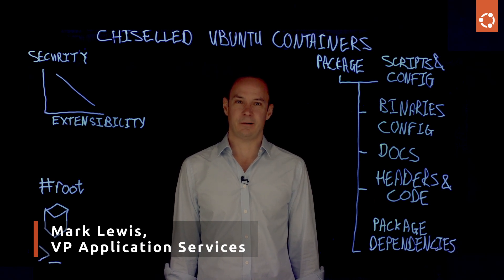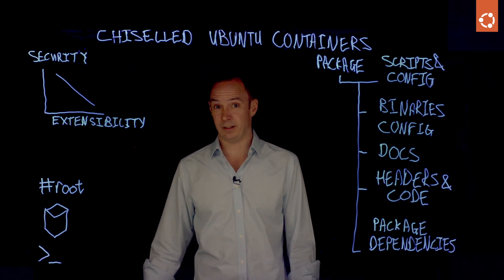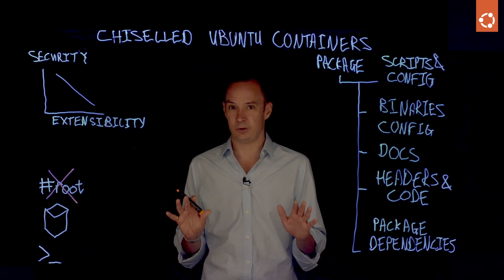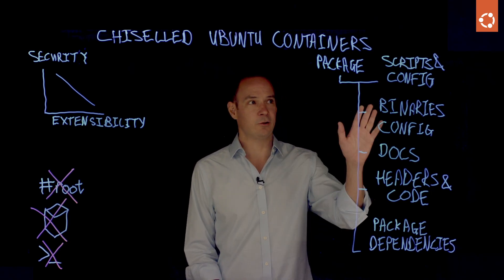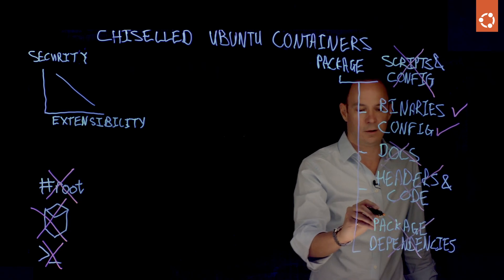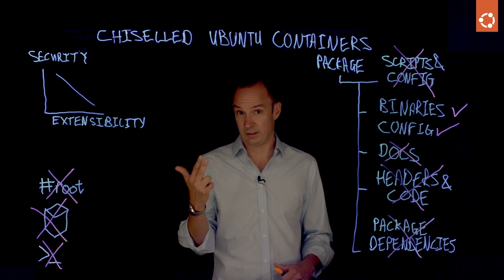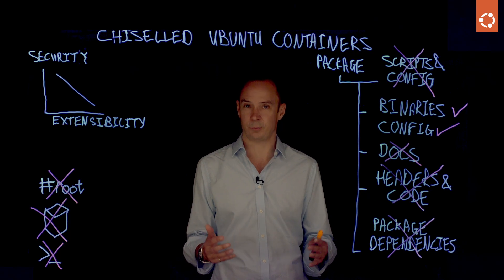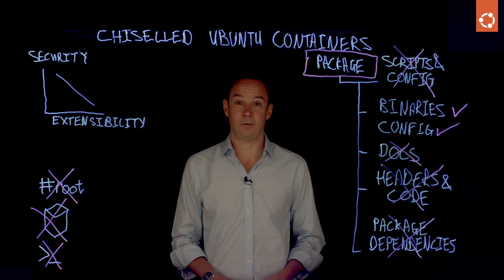Chiselled Ubuntu Containers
‎ For a long time, developers have loved the experience of working with Ubuntu-based containers. In this video, Mark Lewis, VP of Application Services at Canonical, takes us on a journey into the power of Chiselled Ubuntu Containers. These containers are inspired by the Distroless concept, which means they offer ultra-small OCI images tailored to your specific application needs.

Whether you're a developer looking to streamline your containers or an organization seeking to optimize your cloud infrastructure, Chiselled Ubuntu Containers offer a powerful solution.